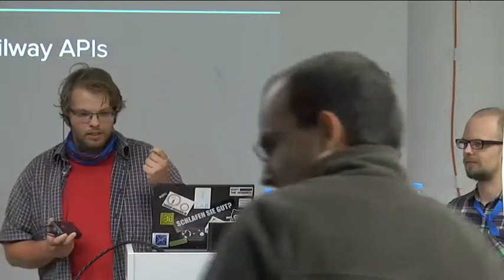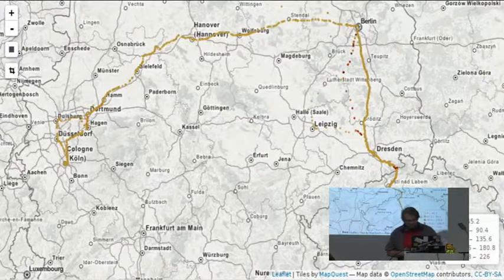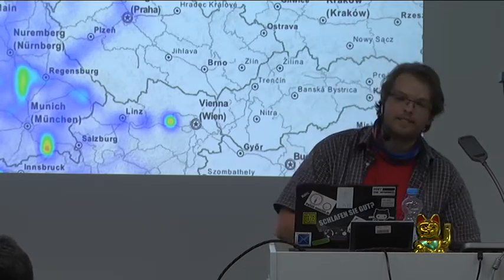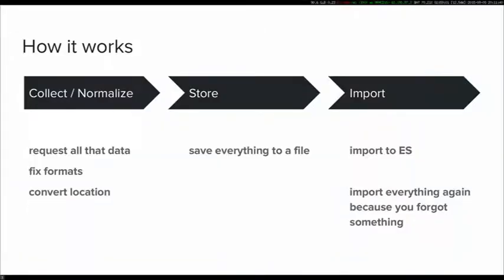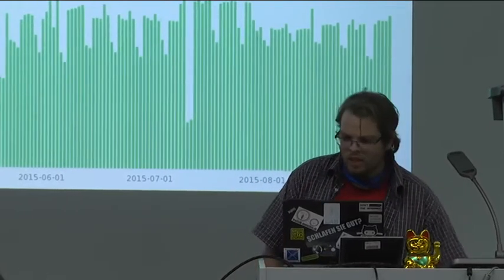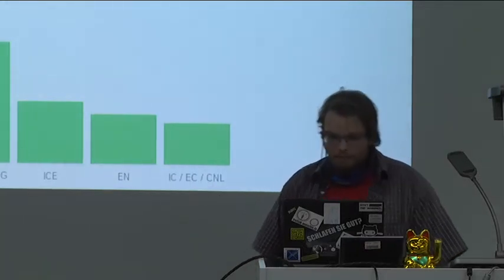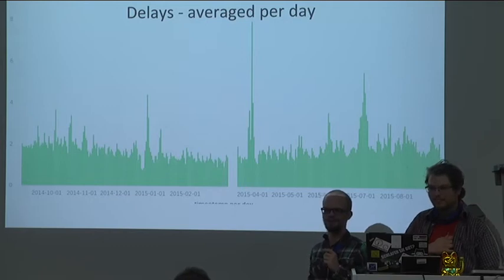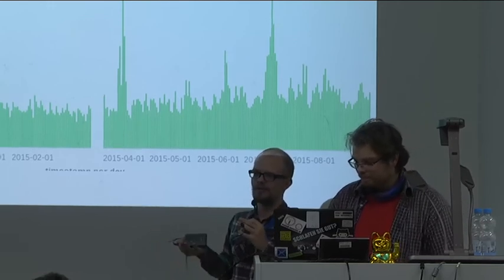mkzero, nuit: I like trains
Accessing undocumented APIs from big companies is fun. Especially if you get loads of data to store and analyze from them. Even more though, if that data bears humiliating evidence.

mkzero, nuit